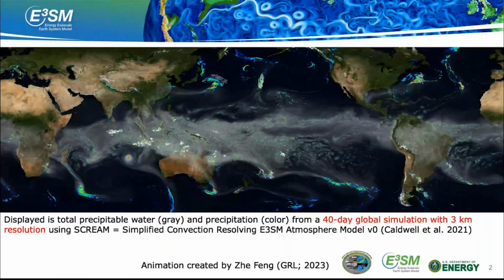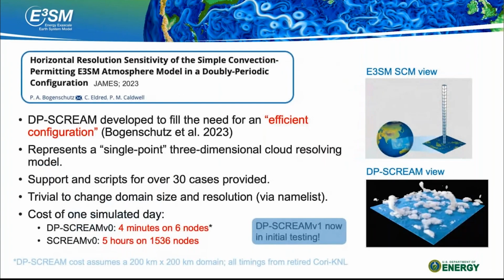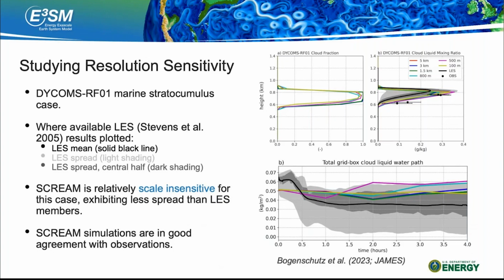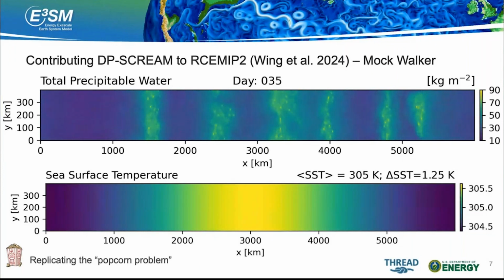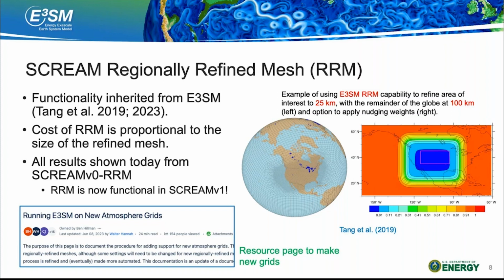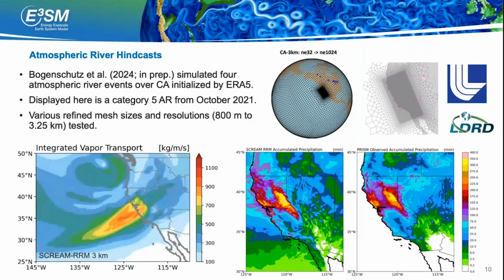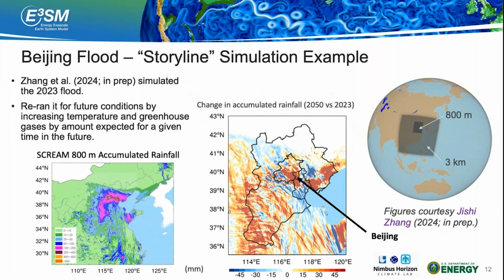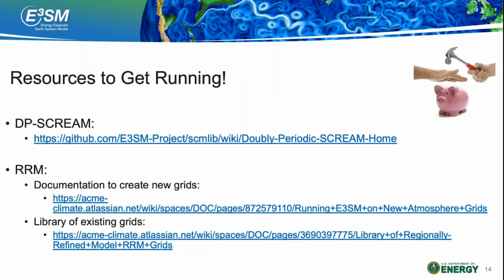The Regionally Refined and Doubly-Periodic Configurations: Running SCREAM Without Breaking the Bank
E3SM All Hands Presentation – March 14, 2024
Title: The Regionally Refined and Doubly-Periodic Configurations: Running SCREAM Without Breaking the Bank
Presenter: Peter Bogenshutz